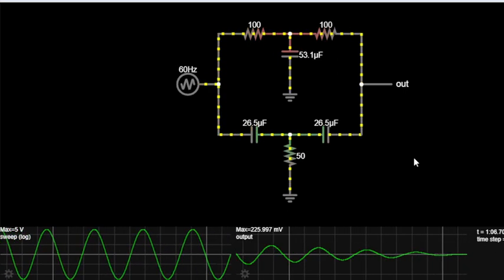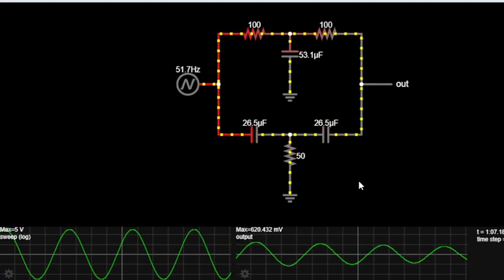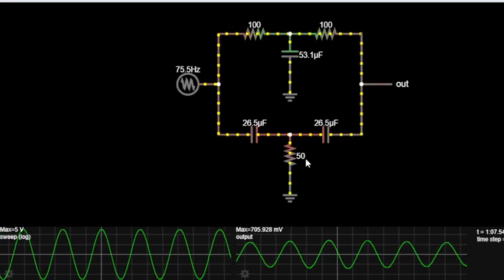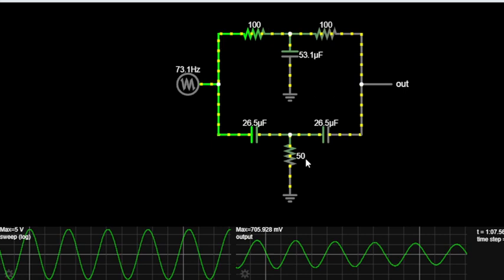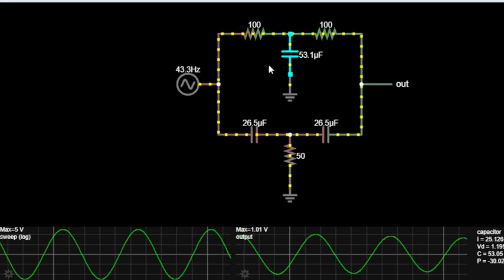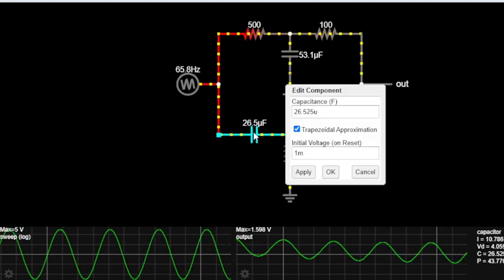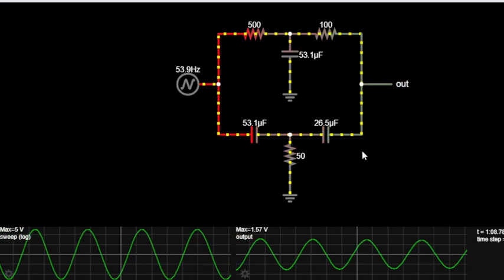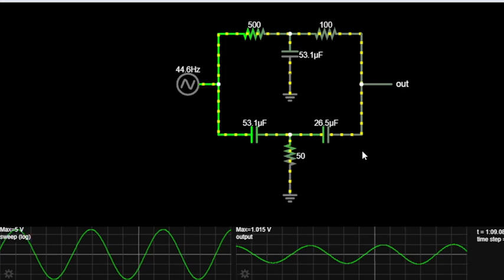Twin-T Filter Explained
Unlock the secrets of audio engineering with our in-depth guide to the Twin-T Filter! In this video, we break down the fundamentals of the Twin-T Filter, its components, and how it precisely shapes audio signals. Discover how to build and utilize this versatile filter for audio equalization, noise reduction, and more. Join us as we delve into the world of electronics and learn the ins and outs of the Twin-T Filter circuitry. Whether you're a hobbyist or an aspiring audio engineer, this tutorial will equip you with essential knowledge to elevate your projects.